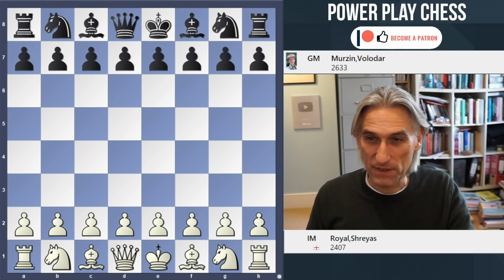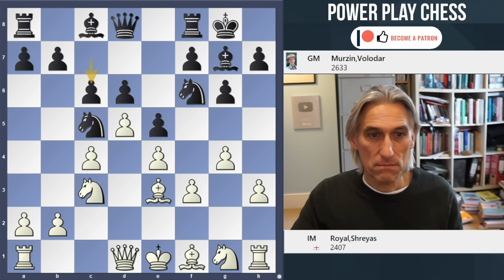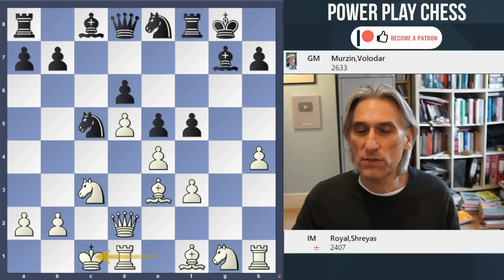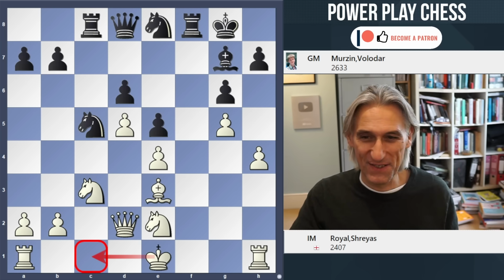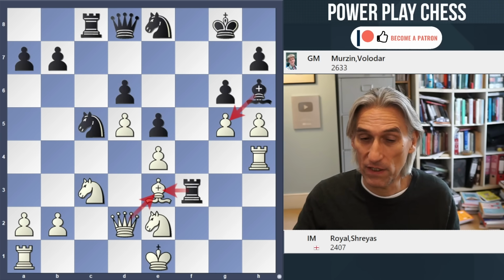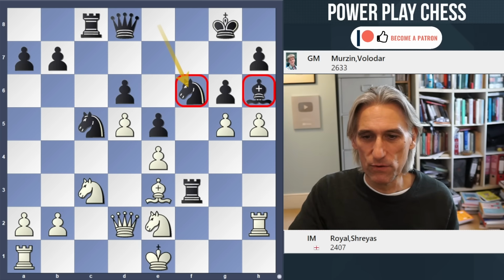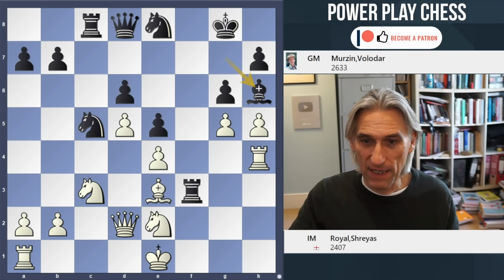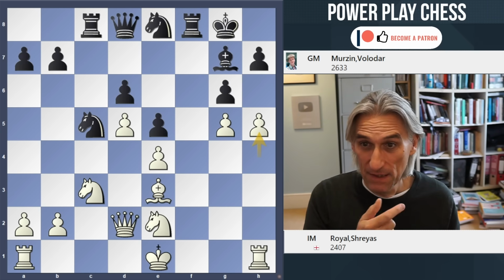King's Indian chaos | Shreyas Royal vs Volodar Murzin | FIDE Grand Swiss 2023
GM Daniel King examines the game Shreyas Royal vs Volodar Murzin from the FIDE Grand Swiss 2023.

Auf Deutsch.